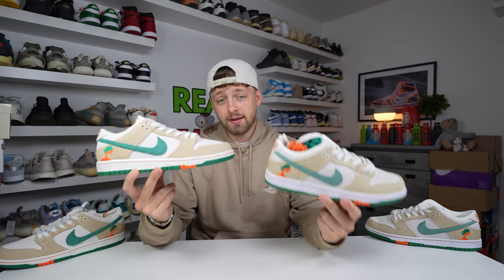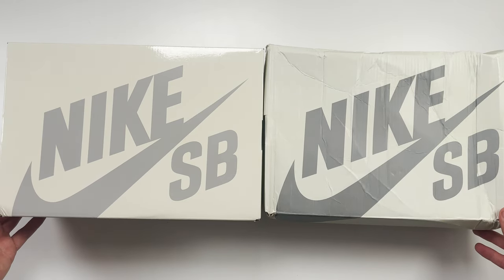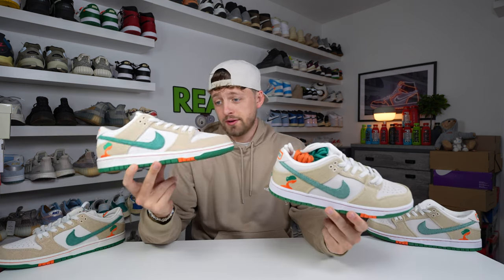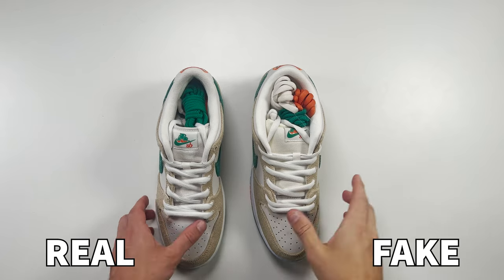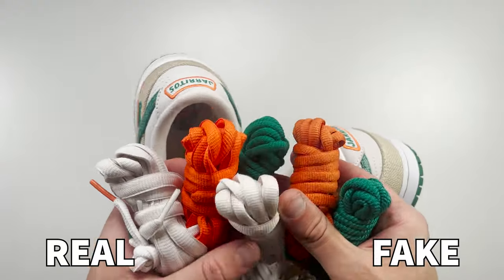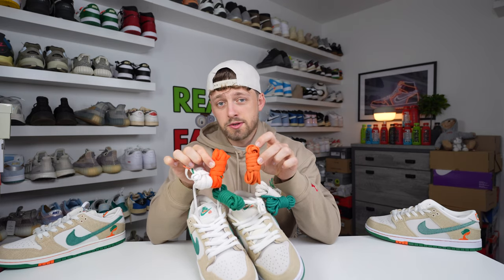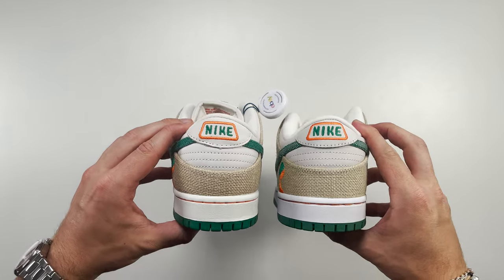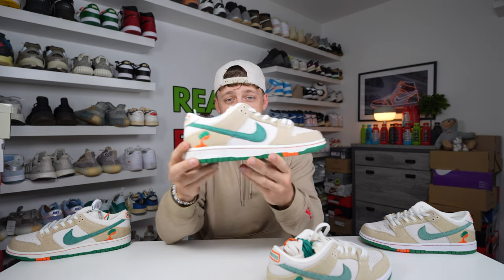REAL VS FAKE! NIKE SB DUNK JARRITOS SNEAKER COMPARISON!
This is a comparison video which looks at the differences between a retail pair of the NIKE SB DUNK JARRITOS and the latest batch of replicas.